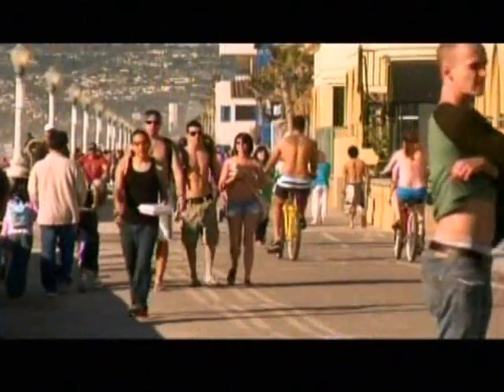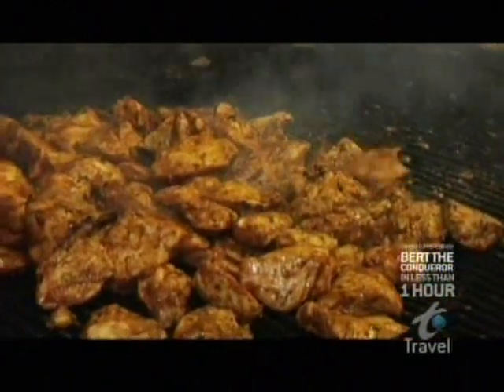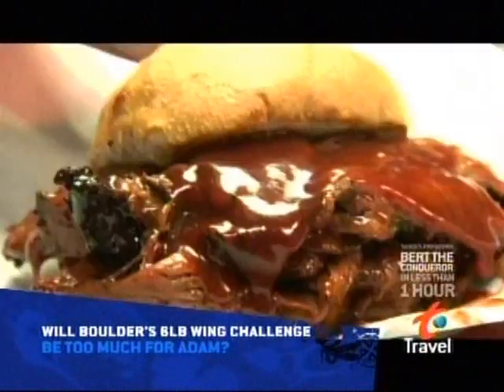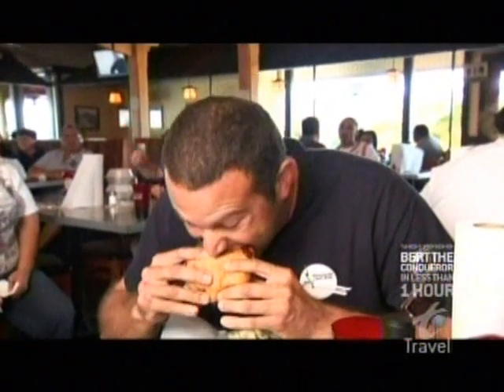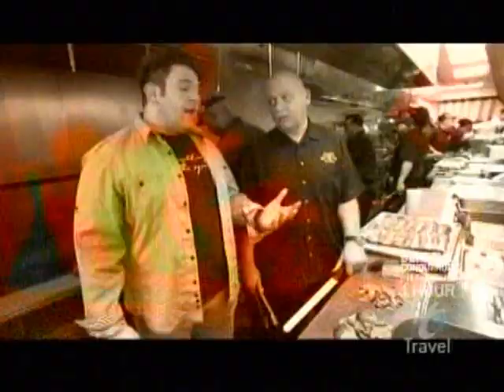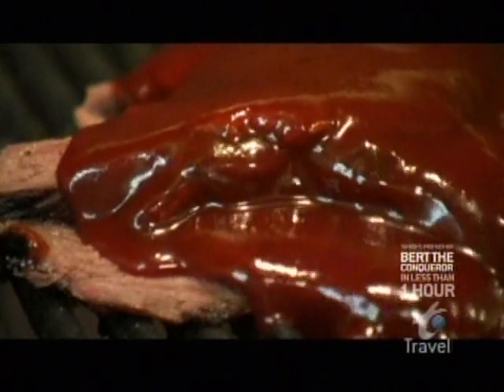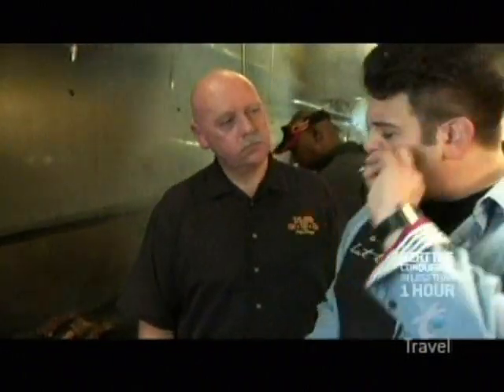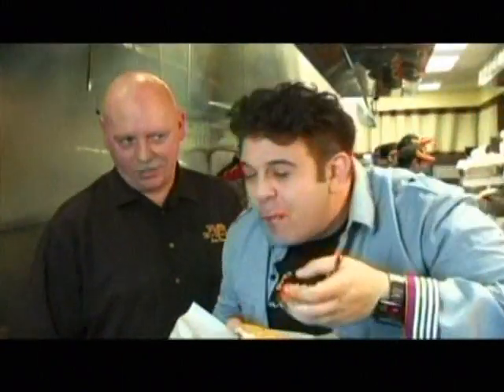phils man v food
Phil's BBQ profile on man vs food